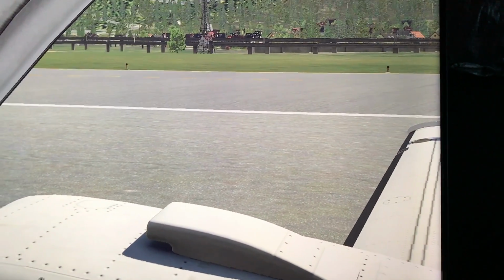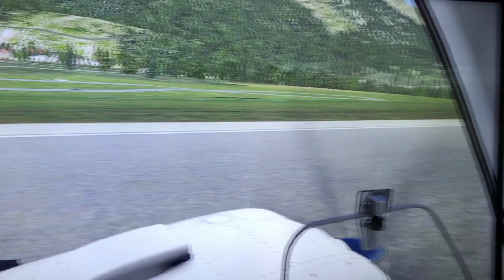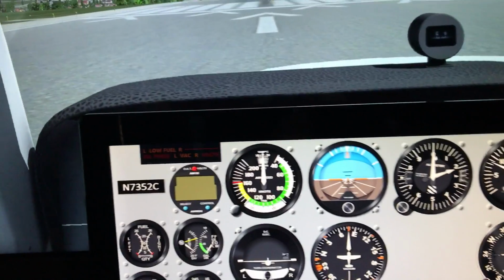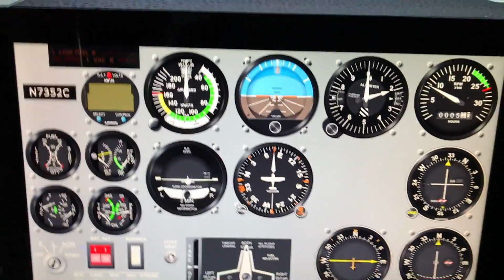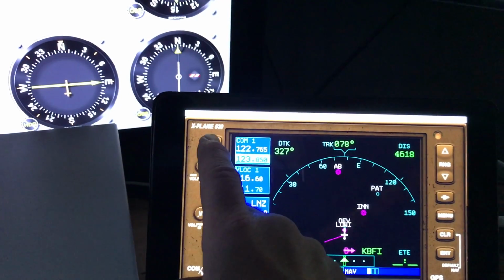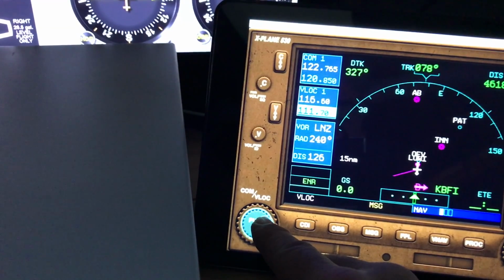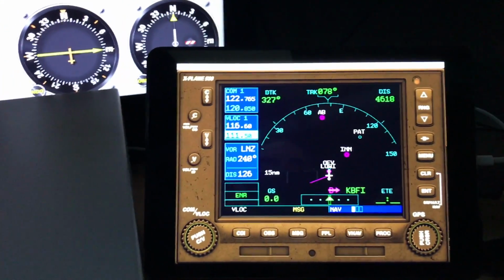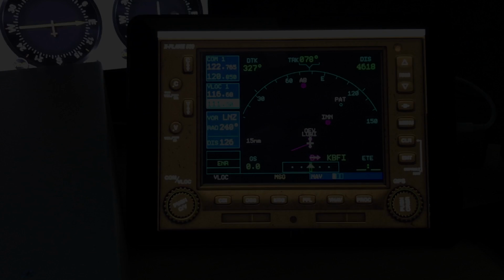X-Plane 11 $40 iPad GPS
A possible solution for an inexpensive realistic cockpit G530 GPS by using your iPad.  No mose or keyboard needed and the price is right.  See how it is done.